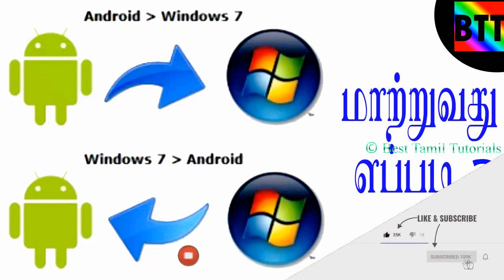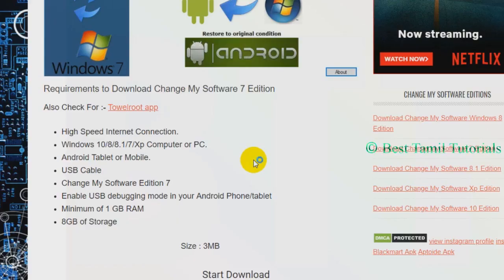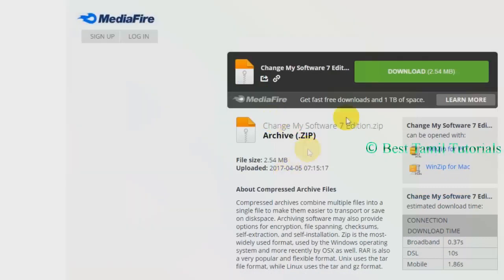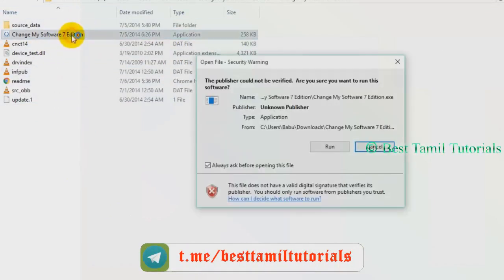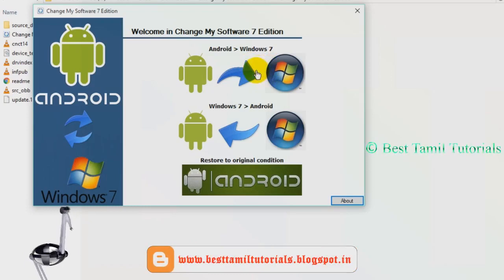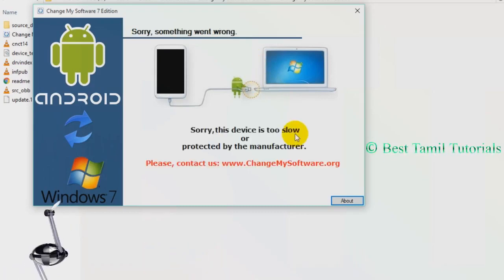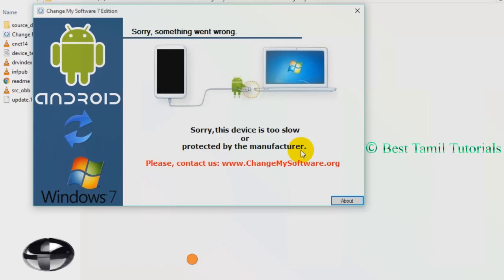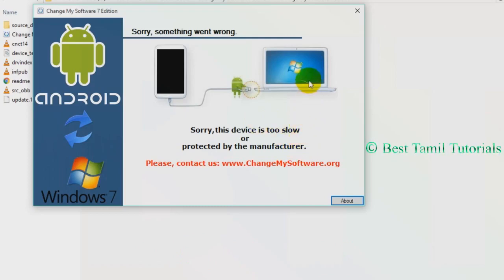CHANGE ANDROID TO WINDOWS, WINDOWS TO ANDROID EASILY IN YOUR MOBILE- BEST TAMIL TUTORIALS